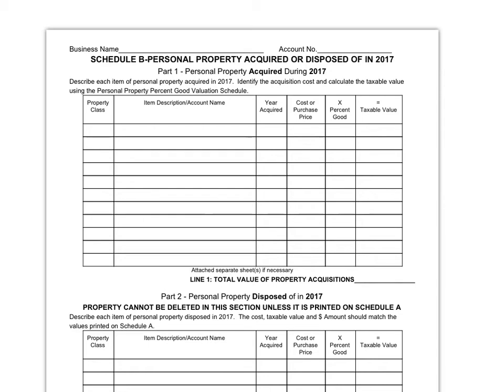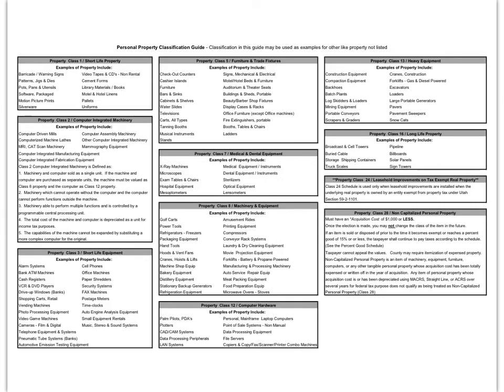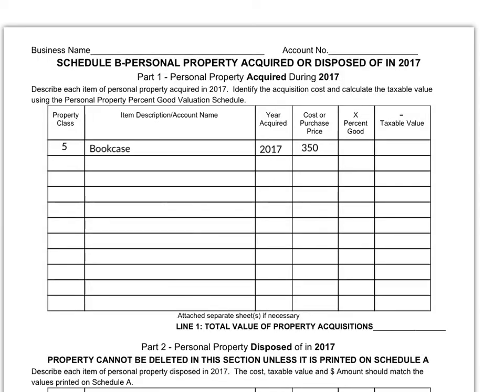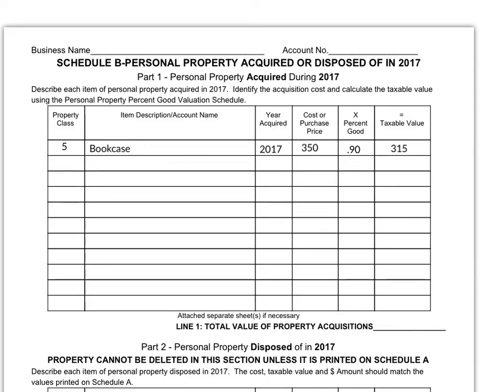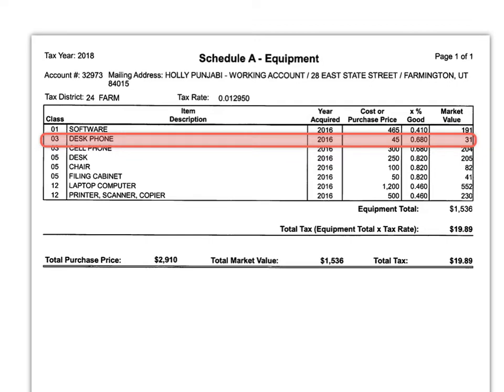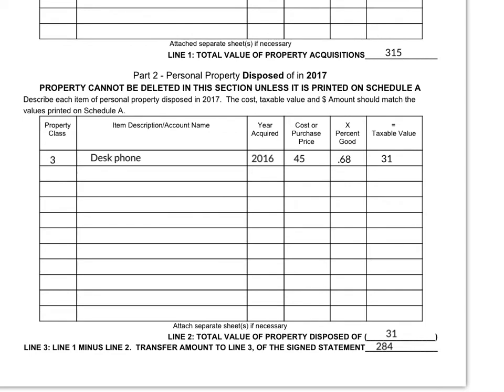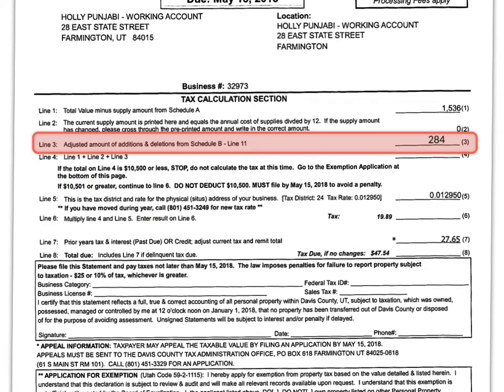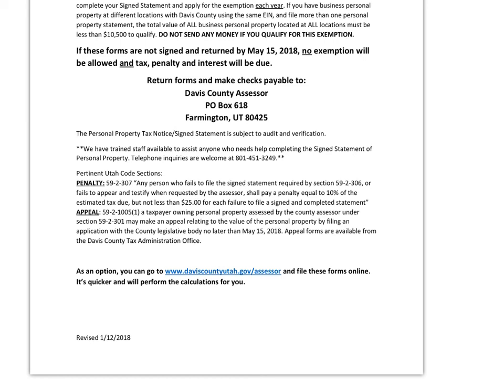2018 Existing Business Personal Property Filing